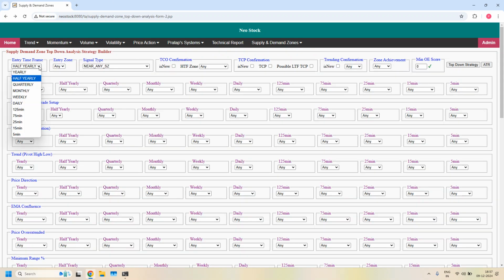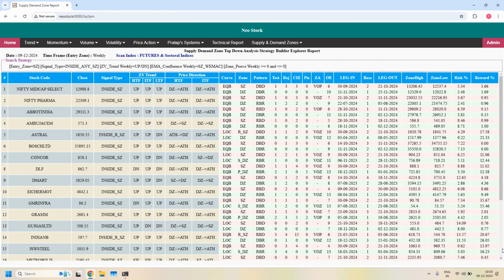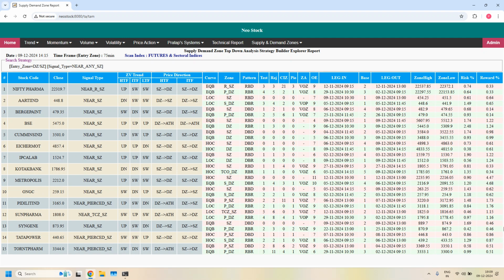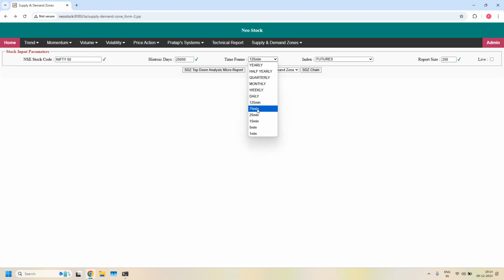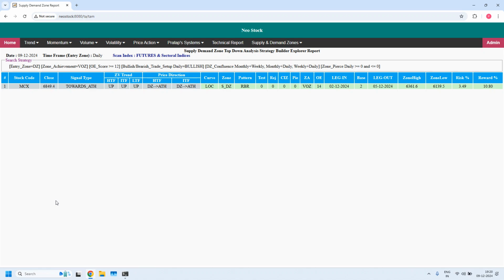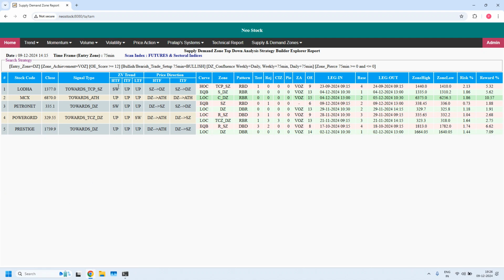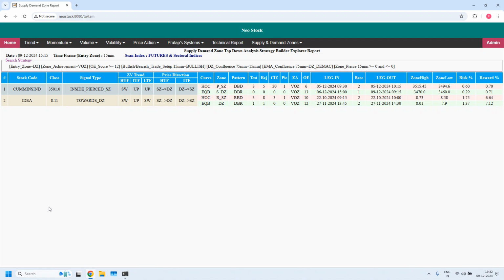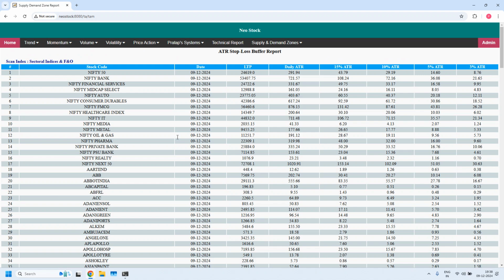NeoStock Supply Demand Zone Reports (09-Dec-2024)